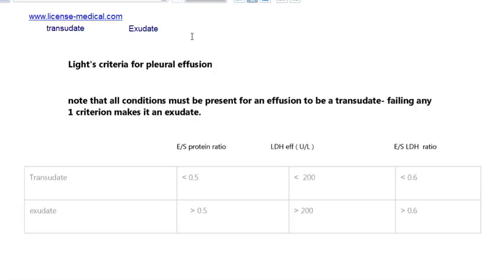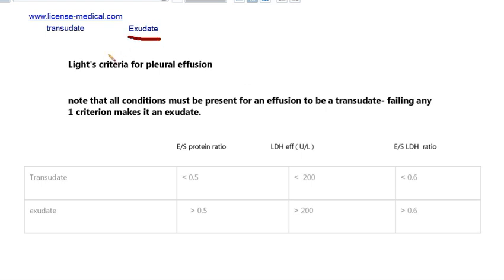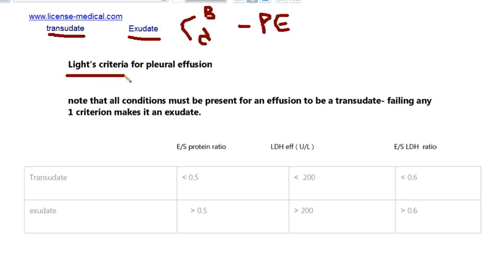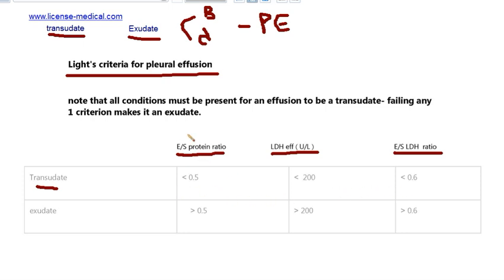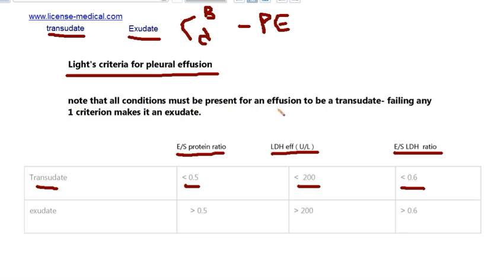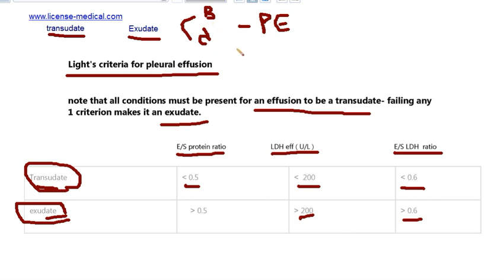light's criteria pleural effusion